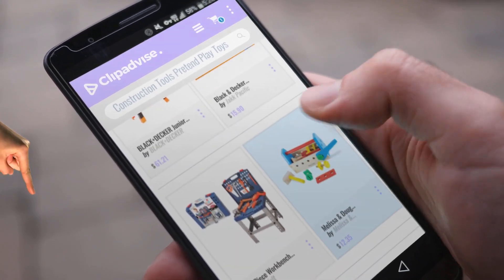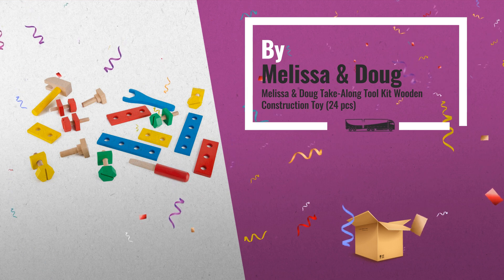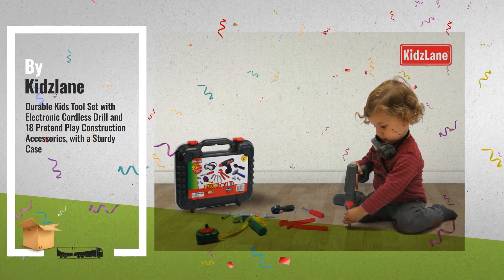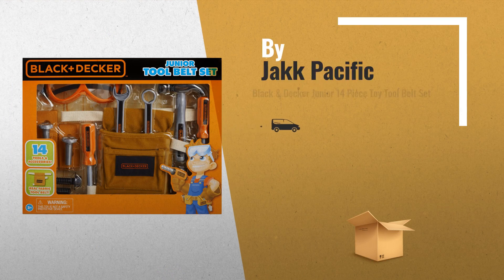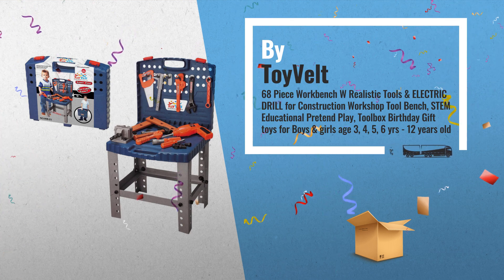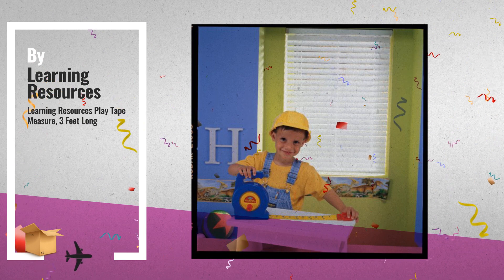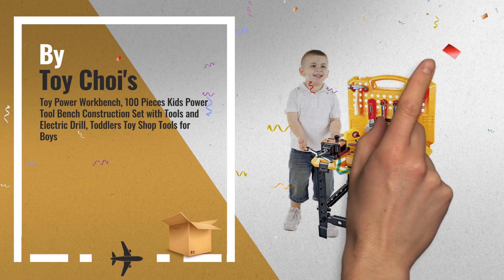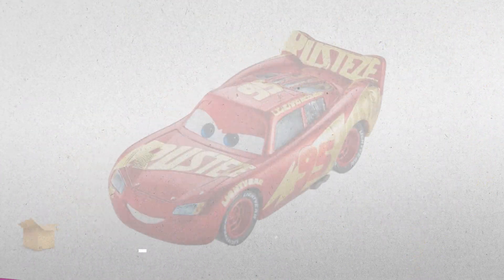Construction Tools Pretend Play Toys [2018]: Melissa & Doug Take-Along Tool Kit Wooden Construction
- New! 2019 Black Friday / Cyber Monday Construction Tools Deals and Updates.

Black Friday / Cyber Monday Melissa & Doug Take-Along Tool Kit Wooden Construction Toy (24 pcs) by Melissa & Doug

Black Friday / Cyber Monday Durable Kids Tool Set with Electronic Cordless Drill and 18 Pretend Play Construction by Kidzlane

Black Friday / Cyber Monday BLACK+DECKER Junior Power Workbench Workshop with Realistic Action Lights & Sounds - 75 by BLACK+DECKER

Black Friday / Cyber Monday Black & Decker Junior 14 Piece Toy Tool Belt Set by Jakk Pacific

Black Friday / Cyber Monday 68 Piece Workbench W Realistic Tools & ELECTRIC DRILL for Construction Workshop Tool by ToyVelt

Black Friday / Cyber Monday Learning Resources Play Tape Measure, 3 Feet Long by Learning Resources

Black Friday / Cyber Monday TOMY Ertl John Deere Deluxe Talking Toolbelt by TOMY